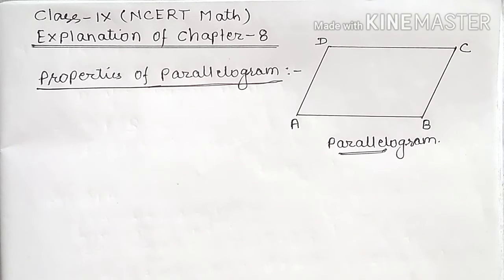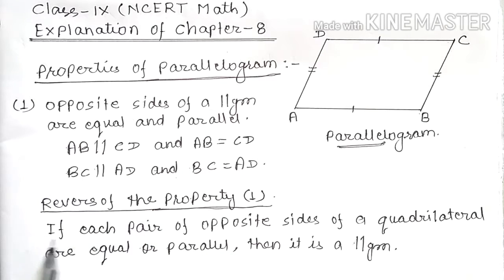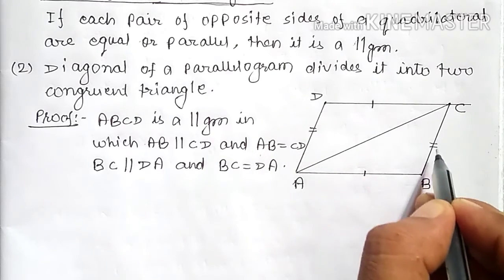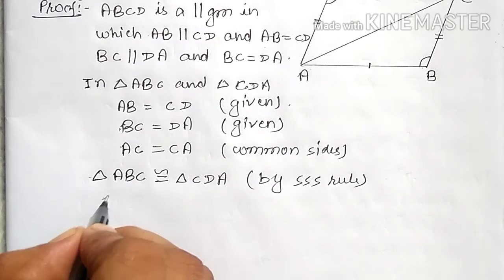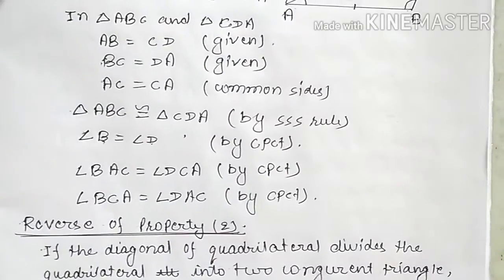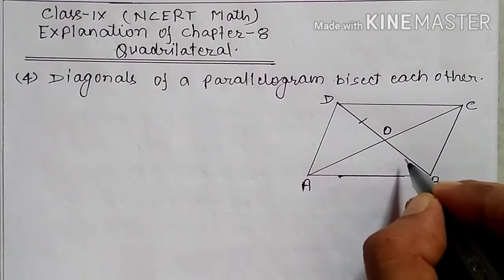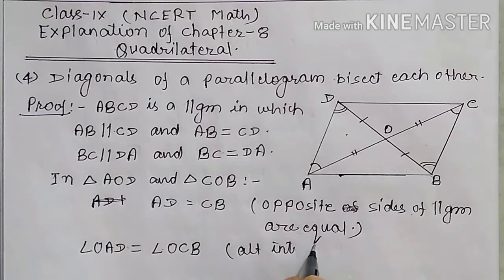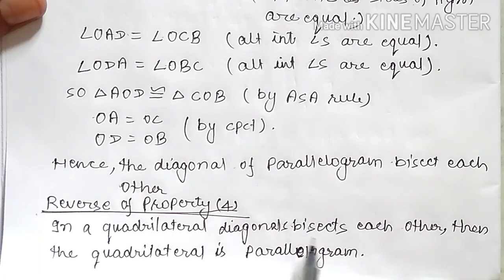class-9th NCERT Math,Explanation of chapter-8 part-II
Quadrilatetal